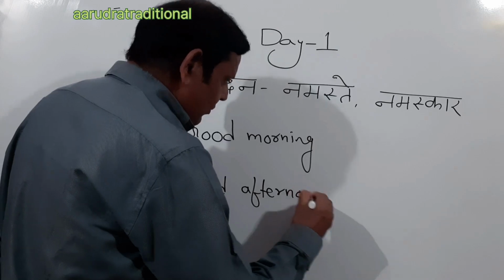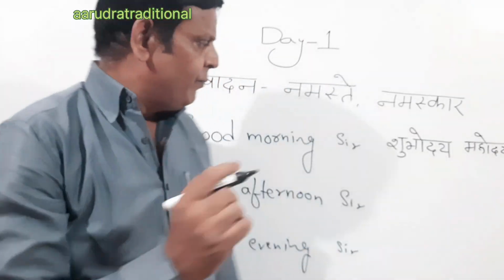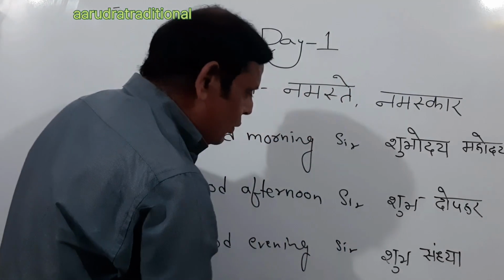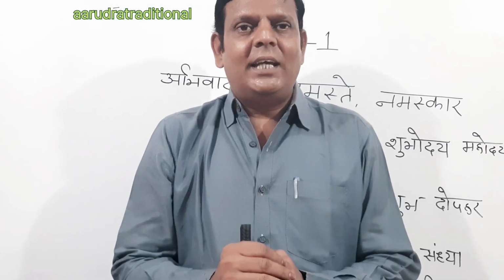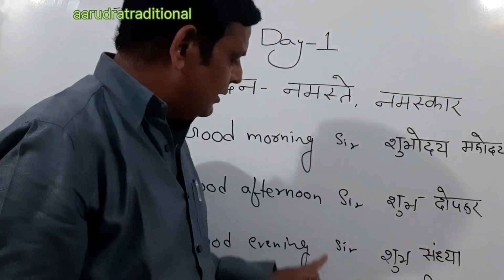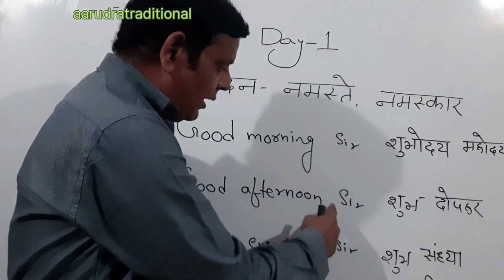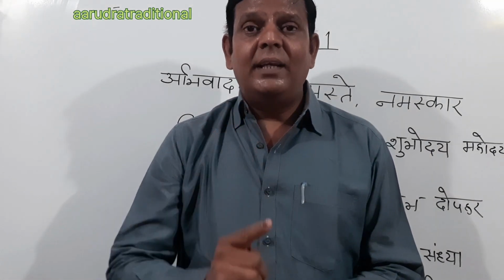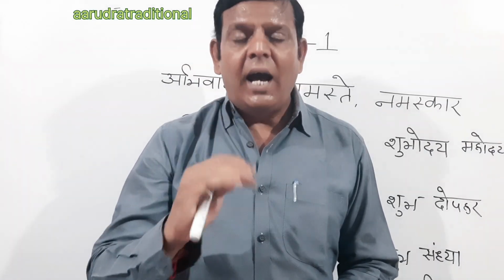spoken Hindi class 1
Anuchhedh lekhan part 1
cbse board
₹10th class
hindi class
hindi spoken
skill devolopment